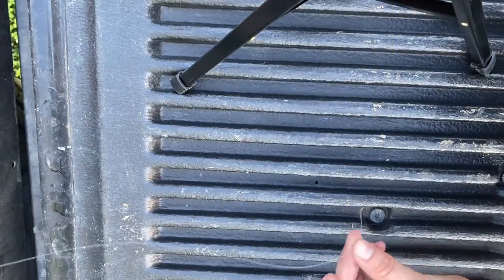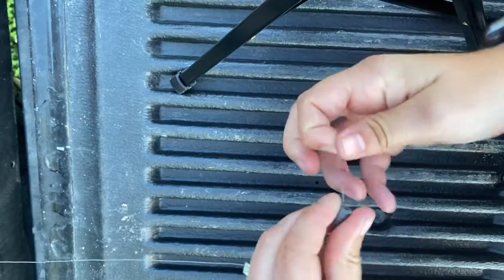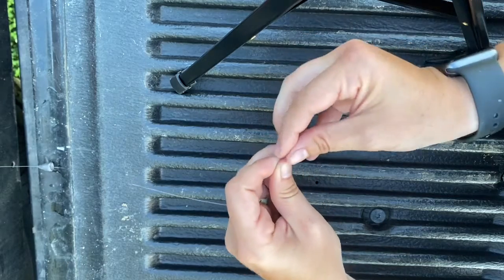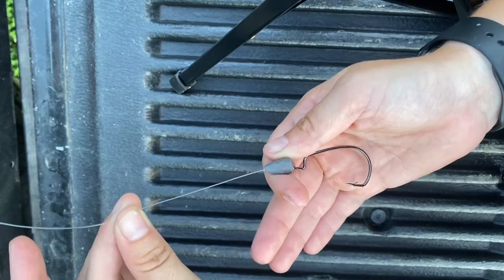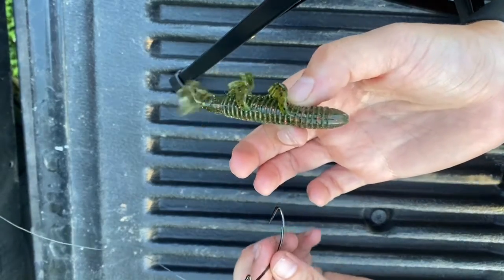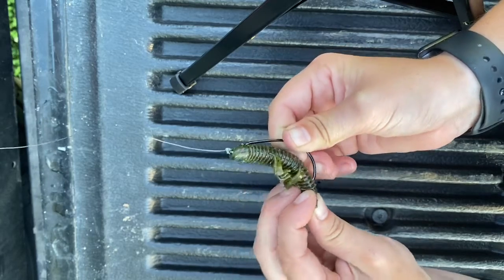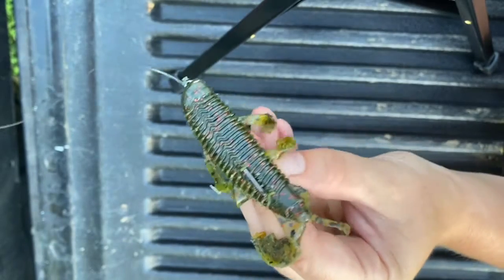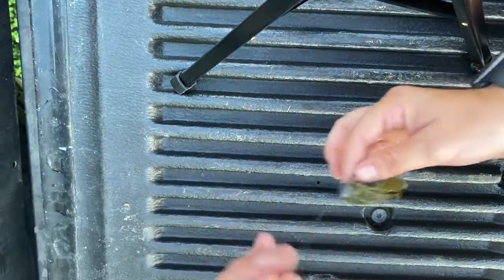How to set up a Texas rig!